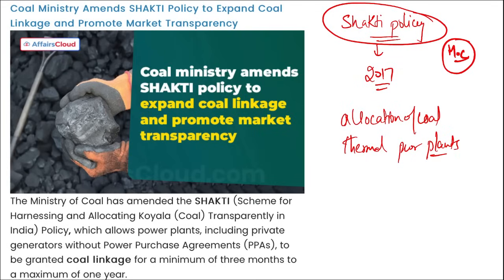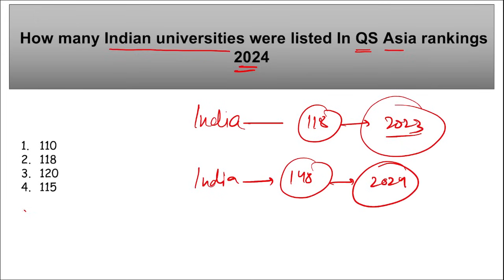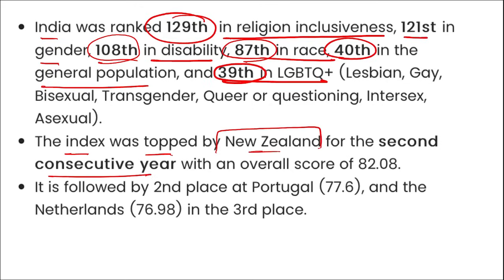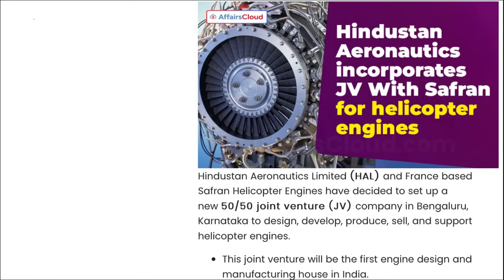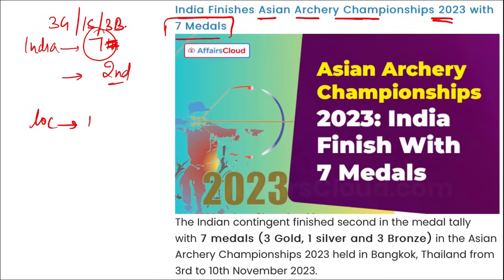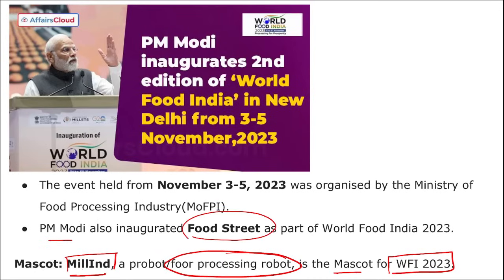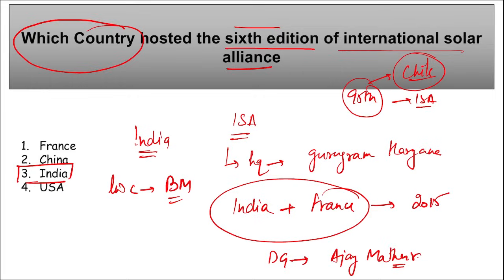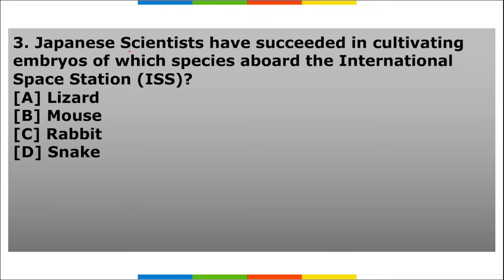Current Affairs 14 November 2023 | English | By Vikas | Affairscloud For All Exams